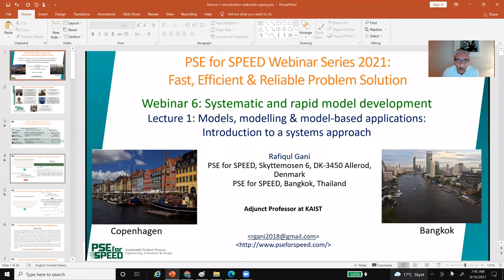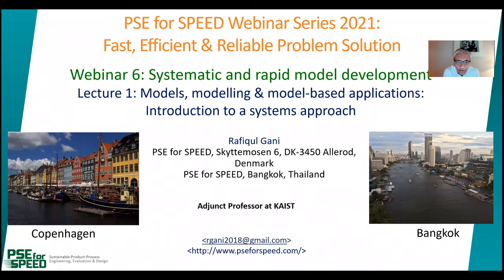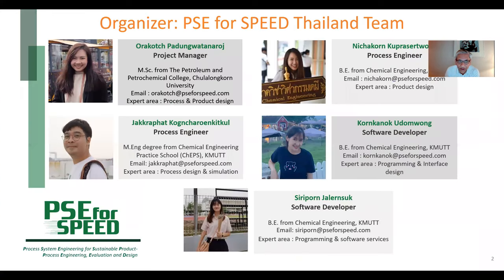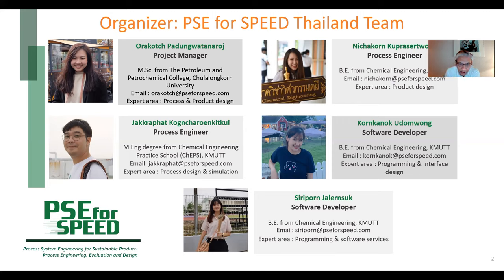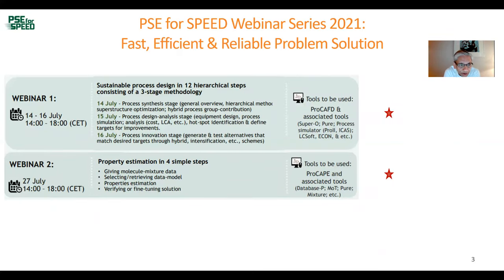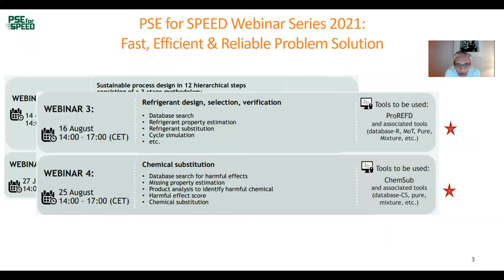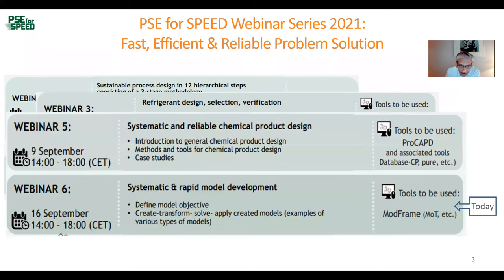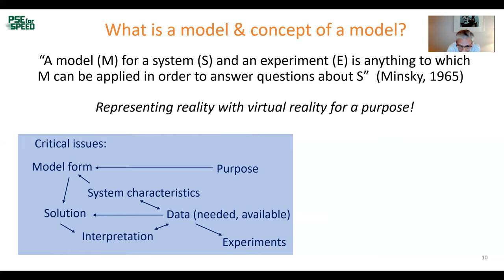Models, modelling and model-based applications: Introduction to a systems approach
Webinar 6 on 16 September 2021 by Prof. Rafiqul Gani